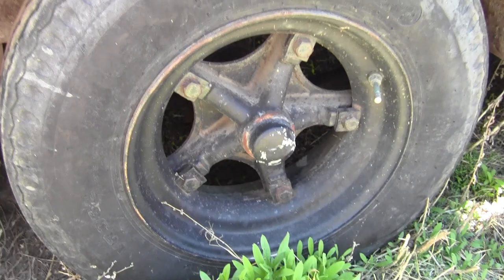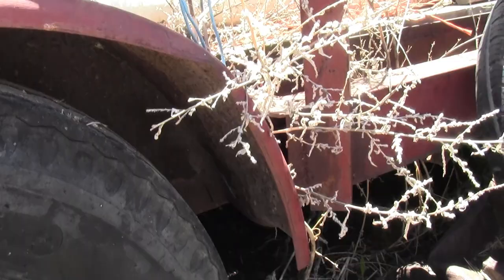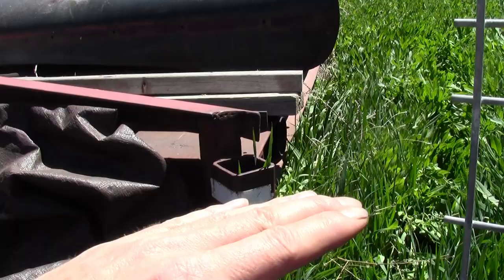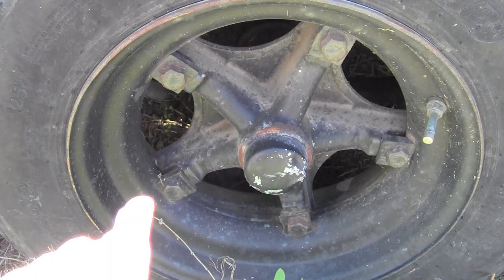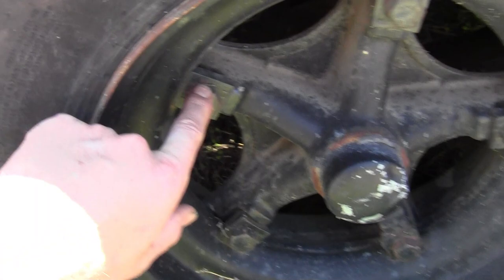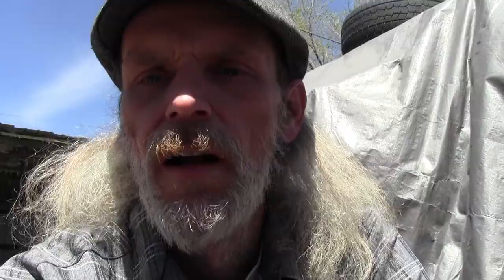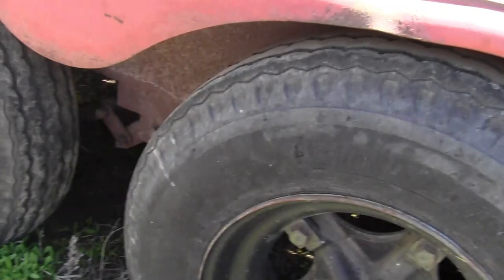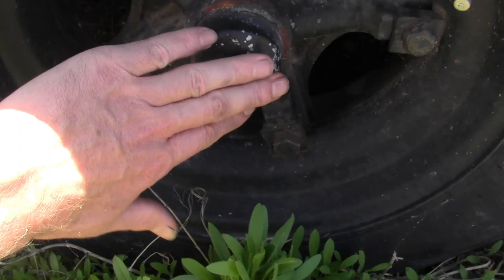Dayton Trailer Wheels for Cheap Trouble-Free Long-Distance Runs, Let's Talk About Trailers & Tires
Things to look for when planning a long-haul road trip for you trailer, and the quicks of Dayton Heavy Duty Trailer Wheels. With everyone scrambling to get their rides ready for the NoNameNationals we can't overlook the trailers that are going to be taking many of these GREAT projects to Sikeston Mo this coming Set 30th & Oct 1st. So, in this episode I'll do my best to give you some of our Trailer Survival Tips & Tricks, that have served us well over the many years of living on the Road when we ran with the independent Monster Truck Circuits that zig zagged all over the country and back!
Dayton HD Trailer Axles. These freaky little 14.5" rims are designed to carry a LOT of weight for their compact size, keeping your deck height down to a minimum so you can get those Low Riding Rides up on the trailer without hassle & scaping the undercarriage as she rolls up on, and off the trailer.
But like all things in the automotive world, there are good things that go with the bad things. Namely using the "pull off used tires" you can pick up from Manufactured Home Lots (or trailer house dealers & scrappers) Those places use the absolute cheapest tires to get those Manufactured Homes to where they need to be (at low speed) one time. not to be used for continuous highway & freeway use. I can't recommend it enough to buy new tires for these immediately.
Also, if you are using a standard sized rim, that is the same size as your vehicle (or a common vehicle size) don't be tempted to use vehicle tires on your trailer. Trailer tires are made for trailer use, and vehicle tires are made for ride comfort. So standard vehicle tires won't hold up when used on a trailer.
I hope this helps some of you out there that are planning to trailer your ride to the Event of a Lifetime or on your way to the golden mile marker in the NoName500 so we can all meet up in Sikeston MO for the world's largest Meet & Great of You Tube Automotive Creators!